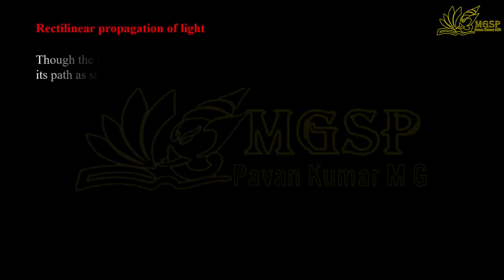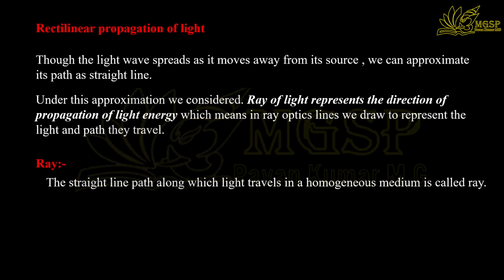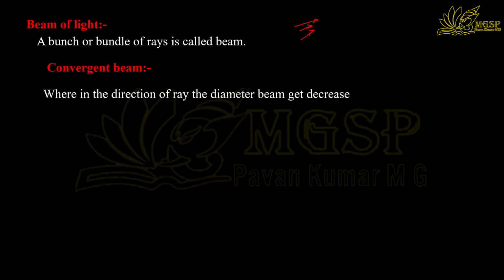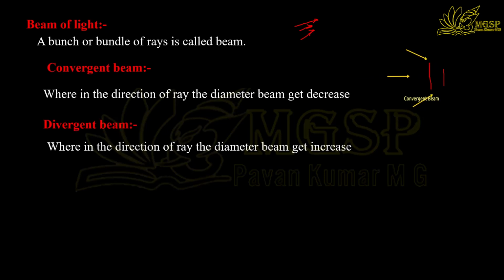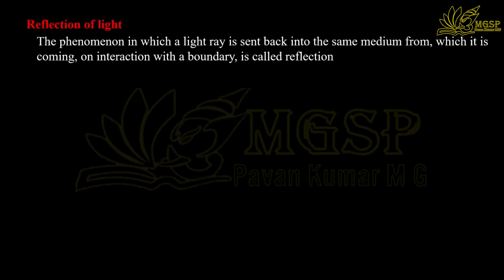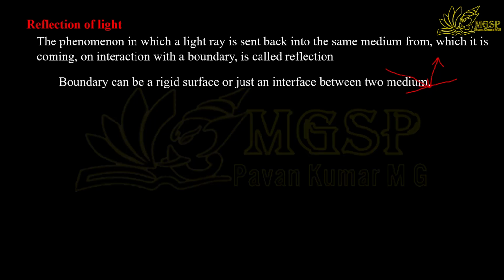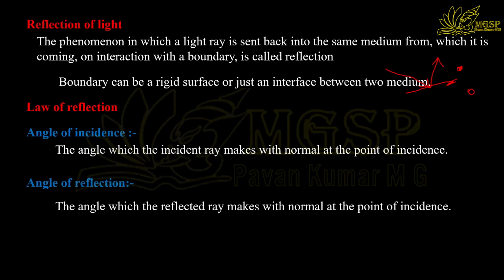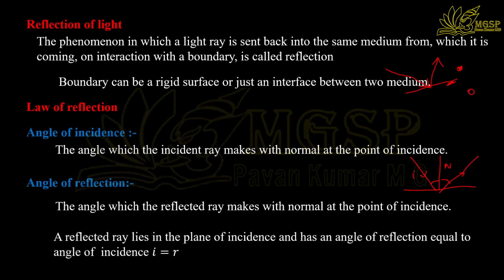Ray Optics class 12 | Basic terms | KCET / JEE/ NEET #2021 preparation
Some important key definition

Basic concept explanation foundation.